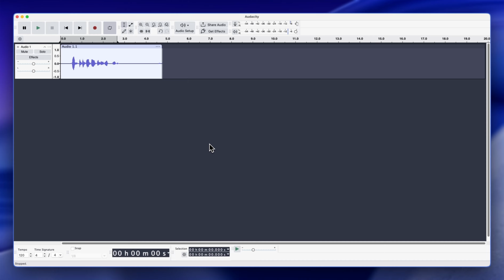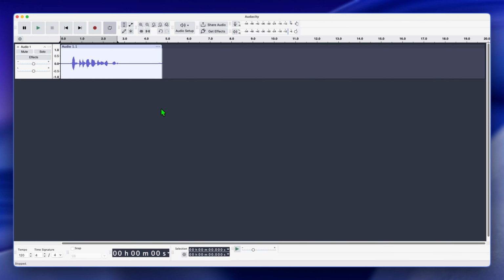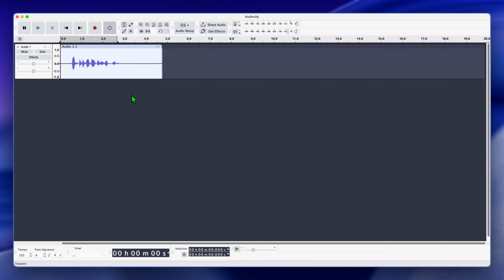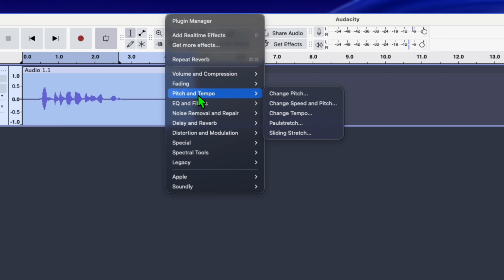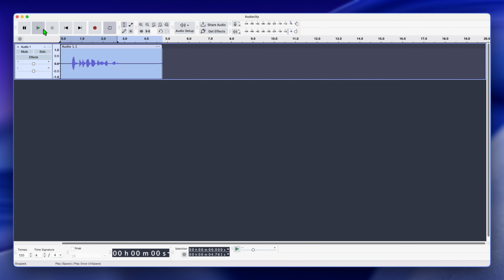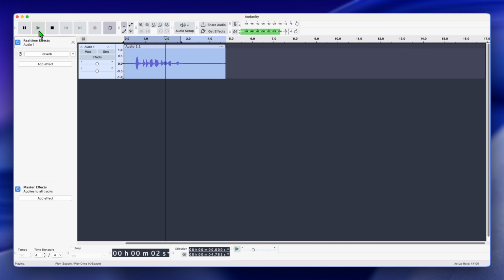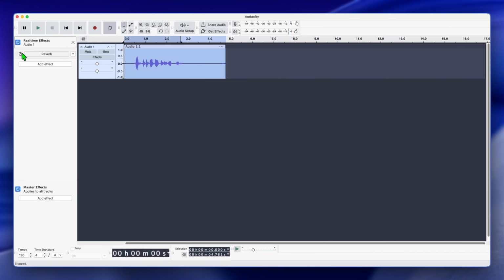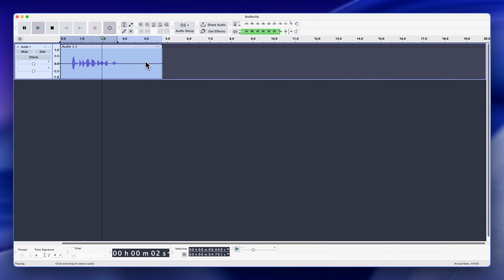How To Remove Reverb In Audacity - Step By Step (2026)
Learn how to effectively remove reverb in Audacity with our comprehensive step-by-step guide tailored for 2026, enhancing your audio editing skills.